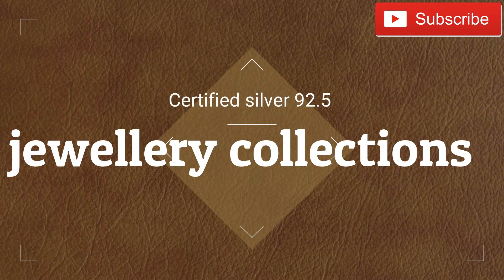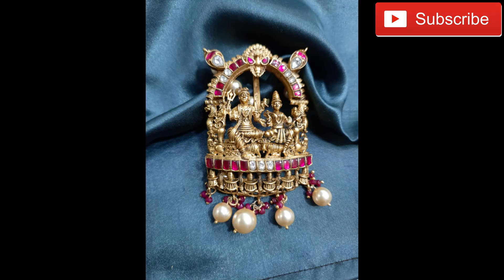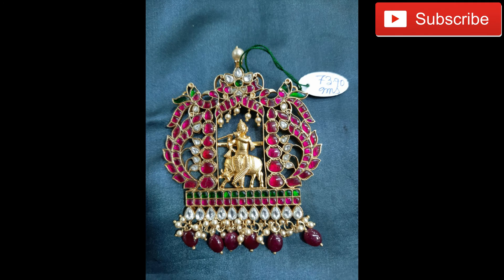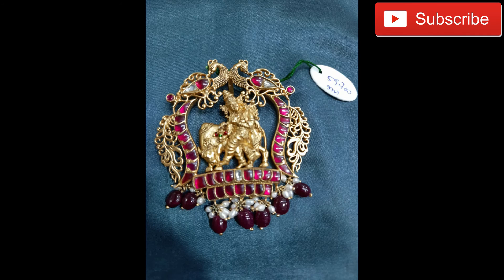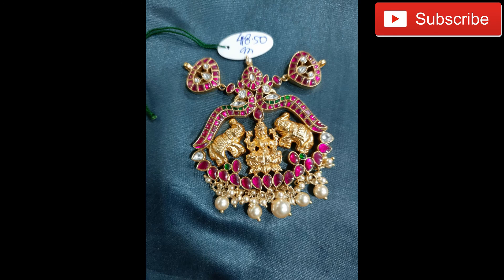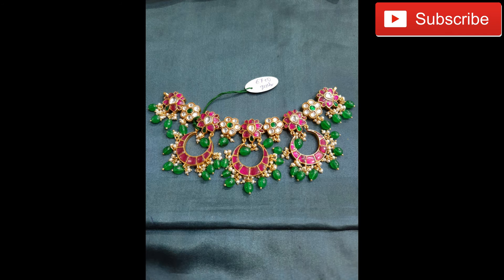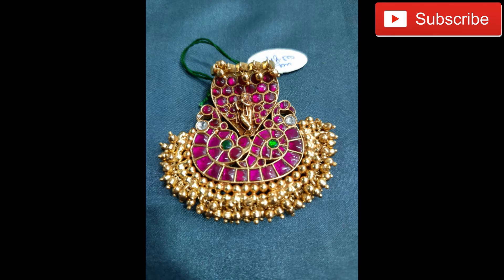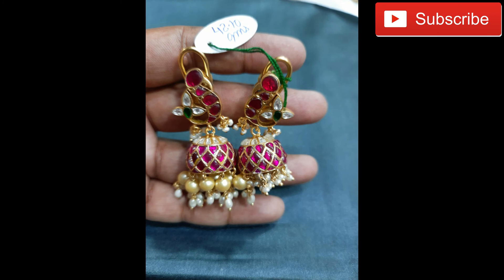48 Silver jewellery collection | gold plated silver jewellery collection with weight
Hi nandri art and craft viewers,
as a saturday series this video is about pure 92.5 certified silver jewelery collection.